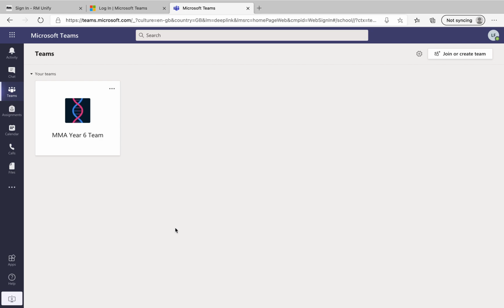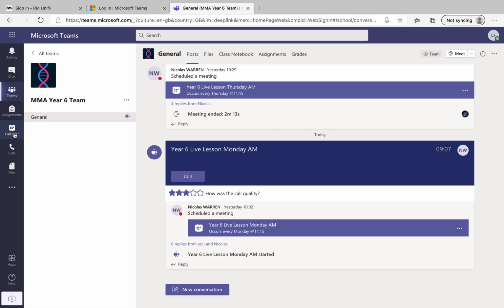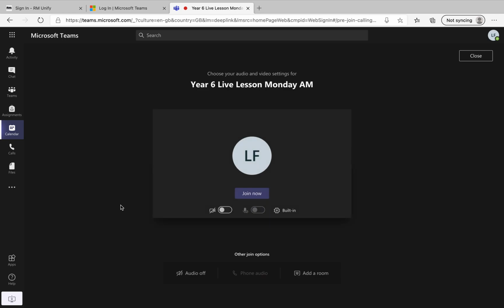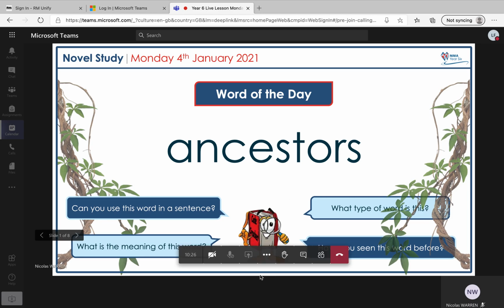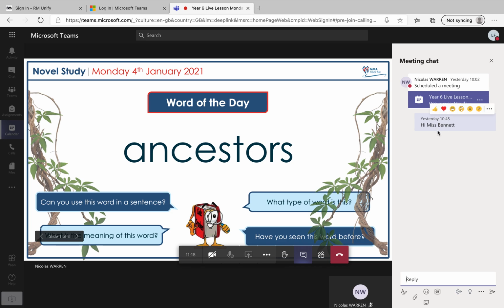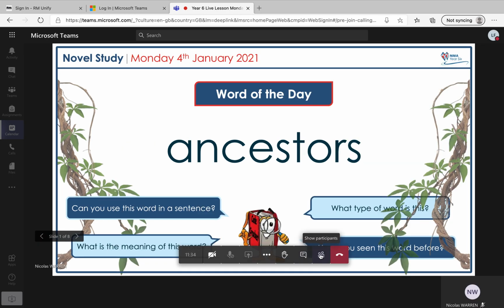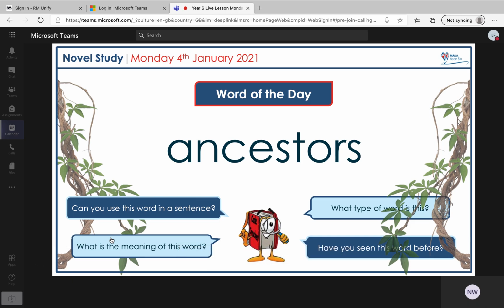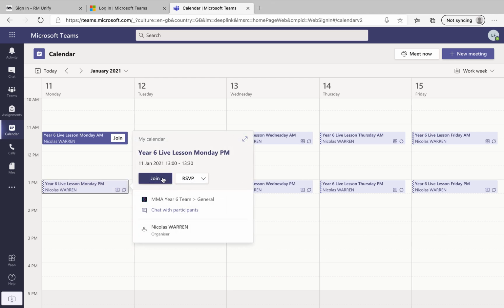Parent Tutorial to access a live lesson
This video should help you to access a live lesson and navigate your way through the 'calendar' feature on Microsoft Teams.